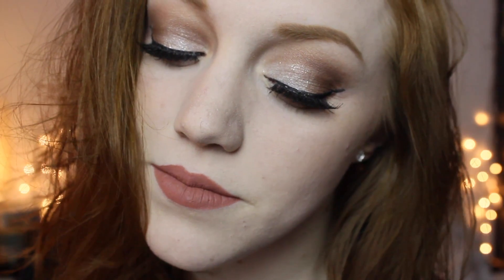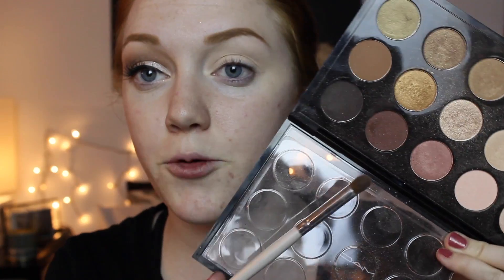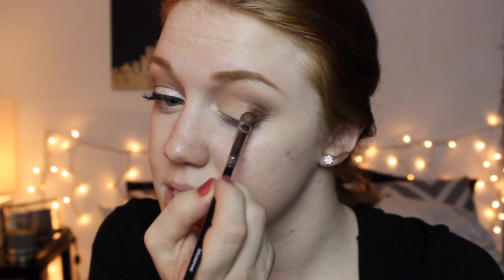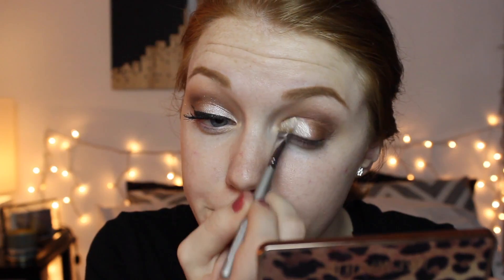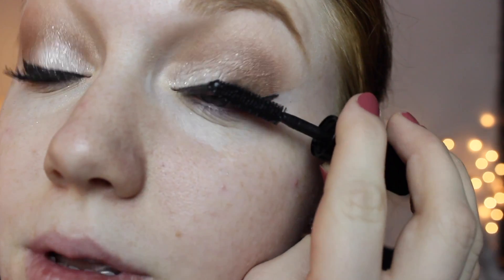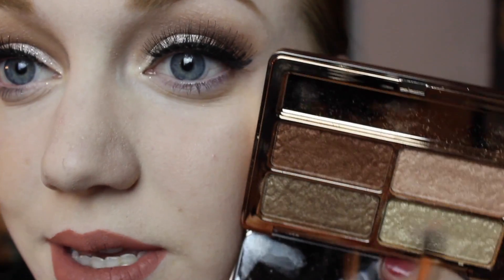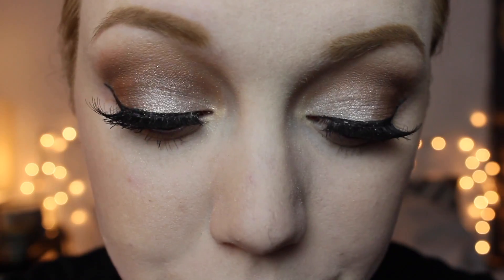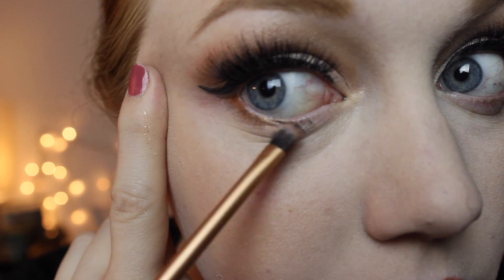everyday makeup with a little glitz & glam!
hope you guys enjoy this vid! if you want some more makeup vids please give this one a big thumbs up!! xxoo stay beautiful!